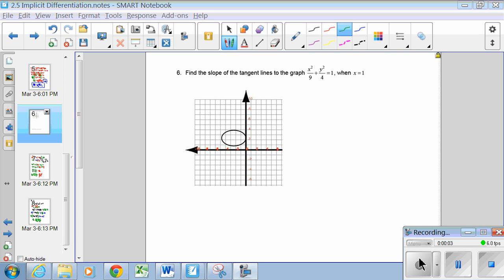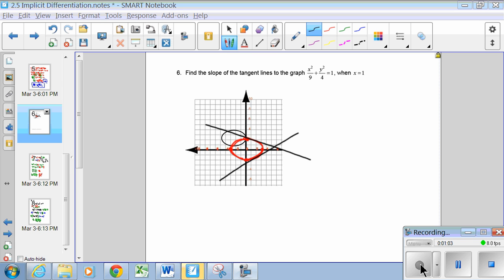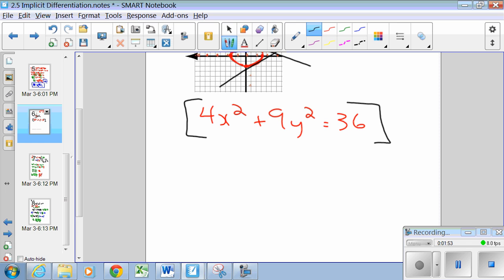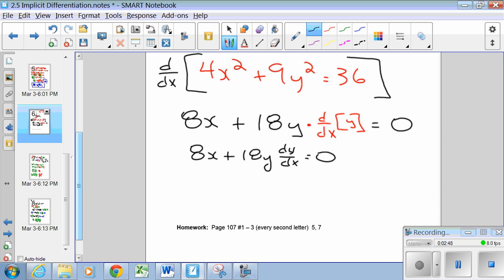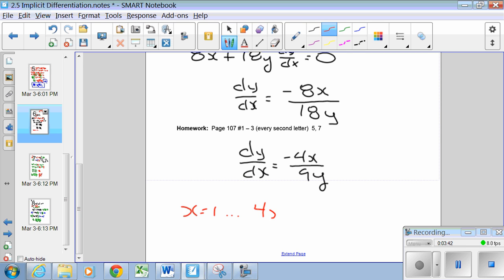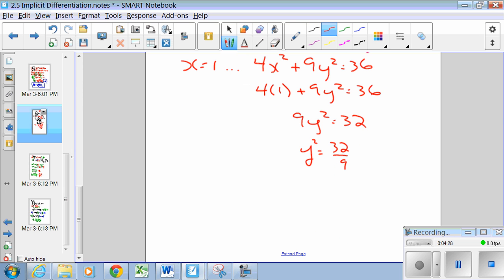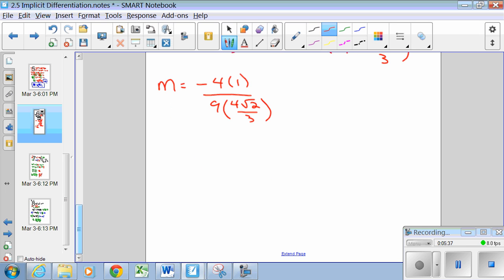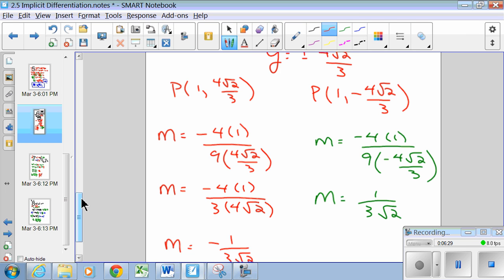Implicit Example 6